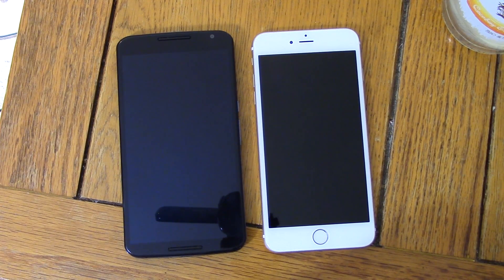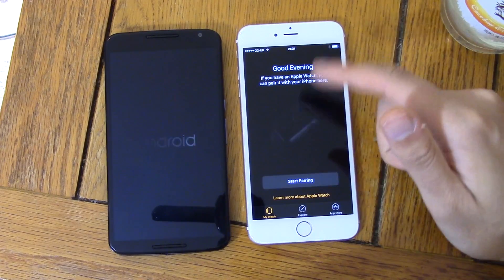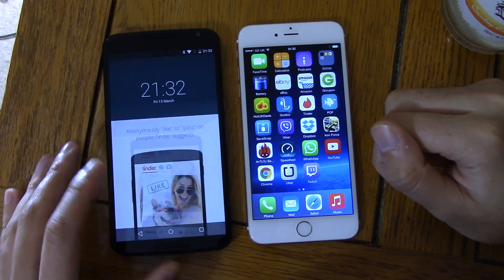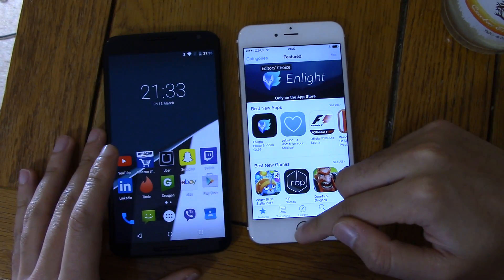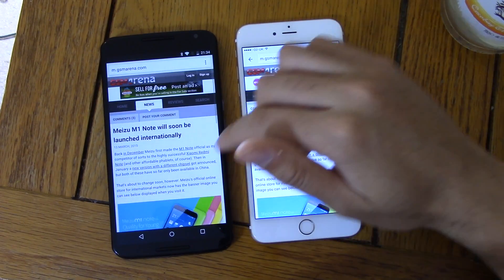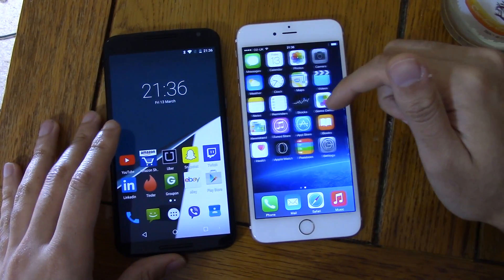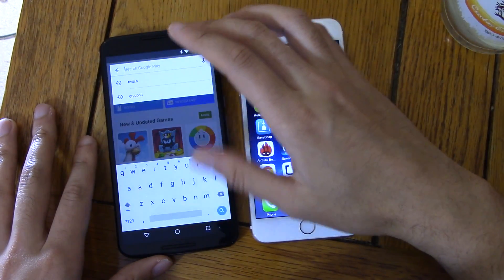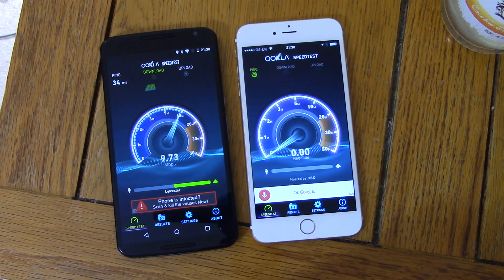Nexus 6 Android 5.1 VS IPhone 6 Plus IOS 8.2 - Speed Test!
Which is fastest?

Quick speed performance and multitasking test between the Nexus 6 on 5.1 (courtesy of LMY47D) and IPhone 6+ IOS 8.2.

Nexus 6:
The QHD Super Amoled Nexus 6 is powered by a 2.7 GHz quad-core Snapdragon 805 processor with 3 GB of RAM, either 32 or 64 GB of internal storage.

IPhone 6+ :This is Apple's largest smartphone ever, with a 5.5-inch display and a resolution of 1080 x 1920 pixels -- good for a pixel density of 401 ppi. The further highlights of Apple's first phablet include a 64-bit dual-core A8 processor with an M8 co-processor, an 8-megapixel iSight camera with OIS and a two-tone LED flash.